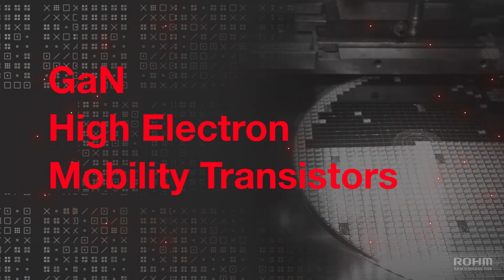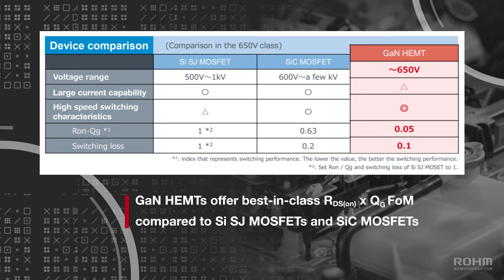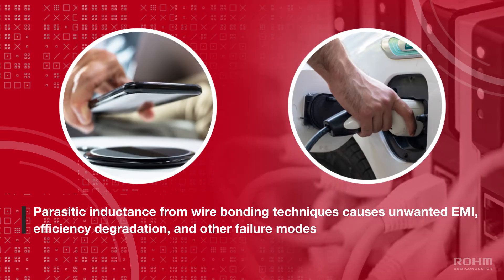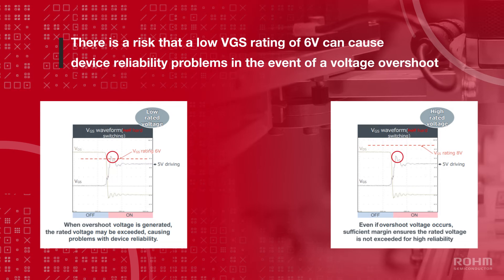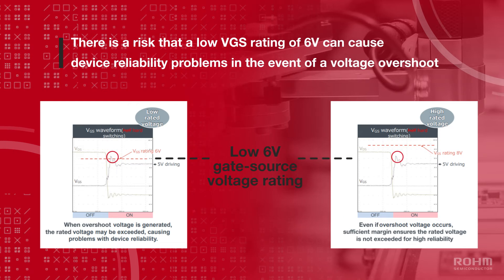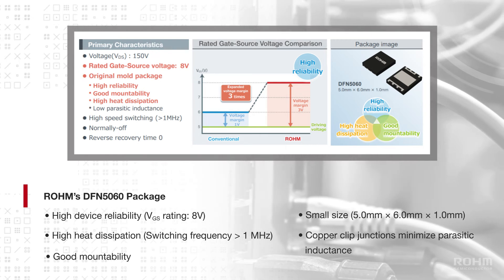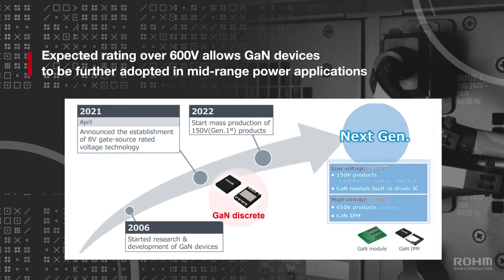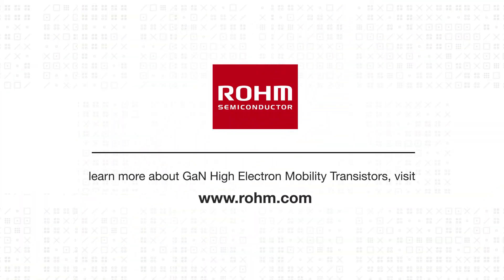GaN Technology | Tech Explainer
ROHM’s novel 150V GaN HEMT features an unprecedented 8V gate withstand voltage that solves the breakdown voltage problem utilizing an original structure, tripling the voltage margin during device operation for greater reliability in power supply systems for industrial and communications equipment. At the same time, an optimized low-inductance package provides excellent heat dissipation while copper clip junctions reduce parasitic capacitance along with switching loss.